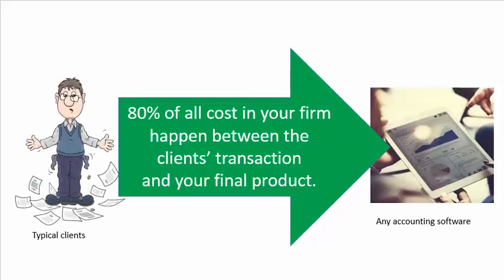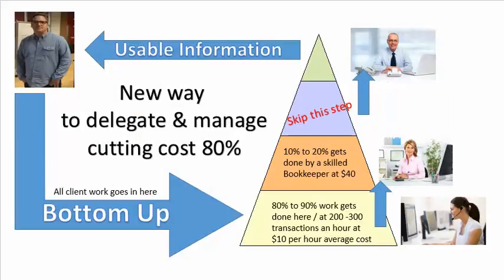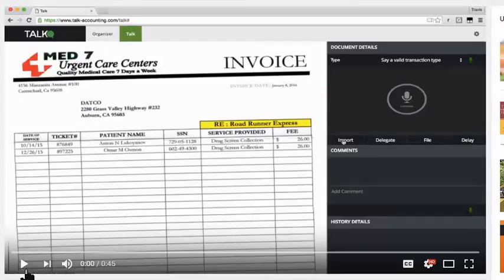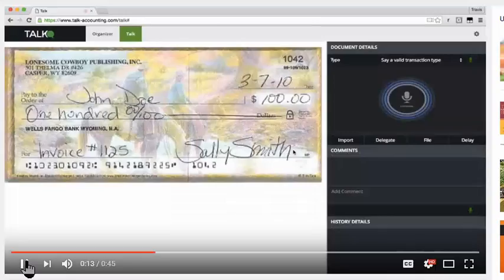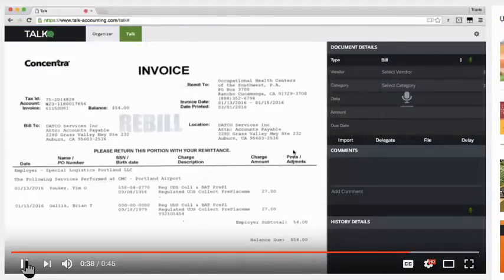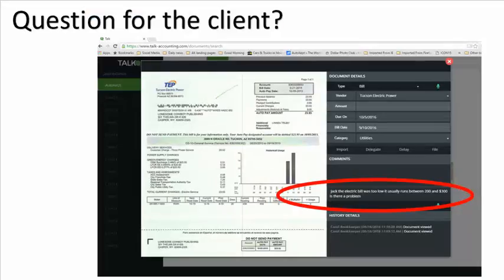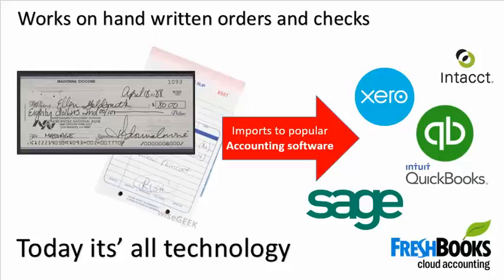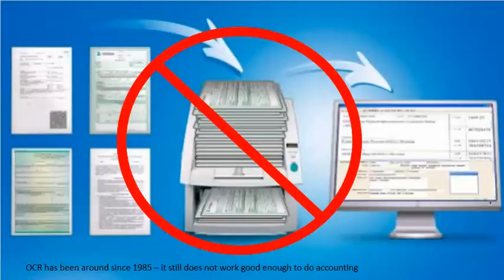TALK - No One Has Ever Done Work So Fast